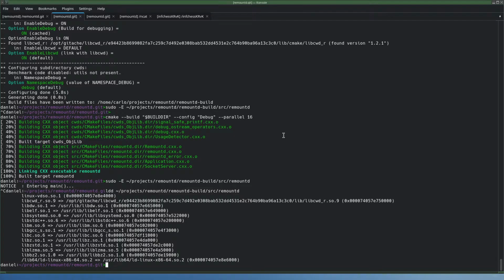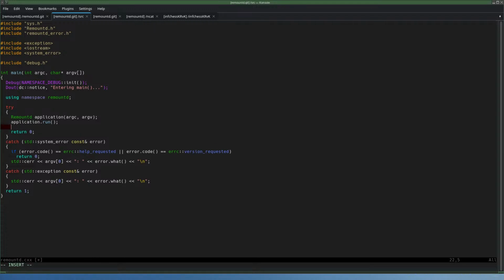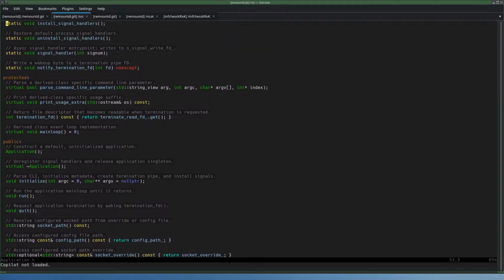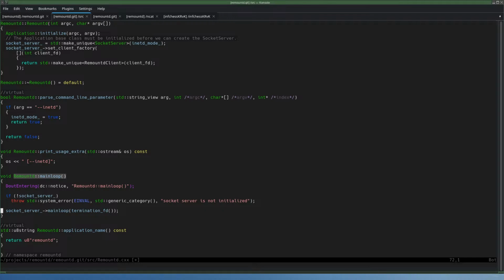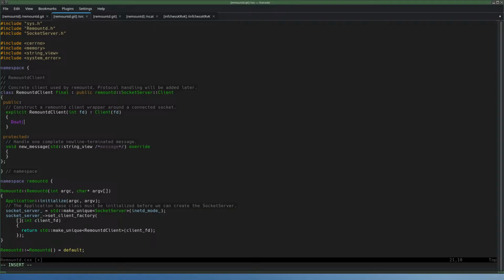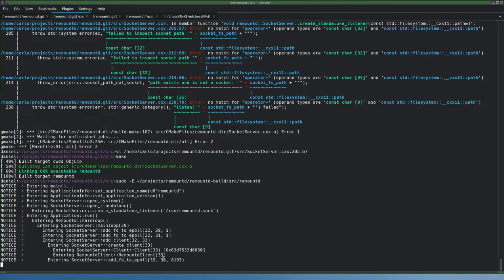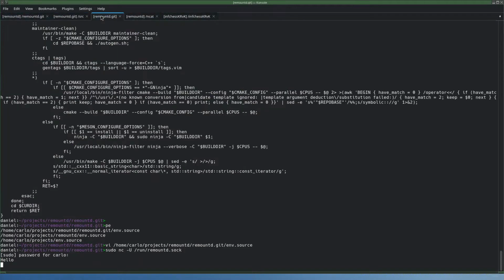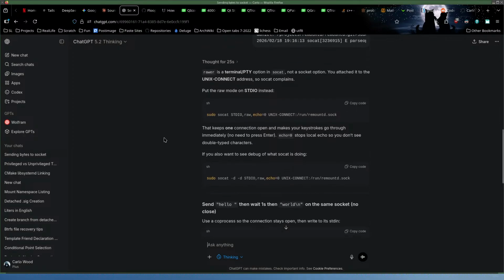C++: work on remountd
It isn't working... I added support for libcwd, so I can add debug output and investigate wtf is going on.